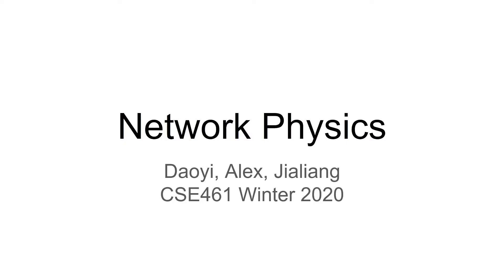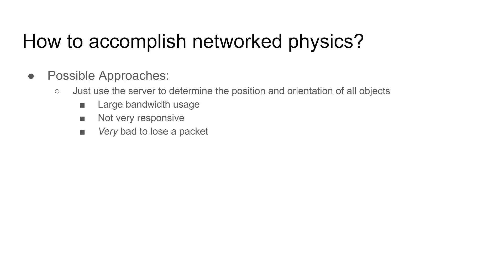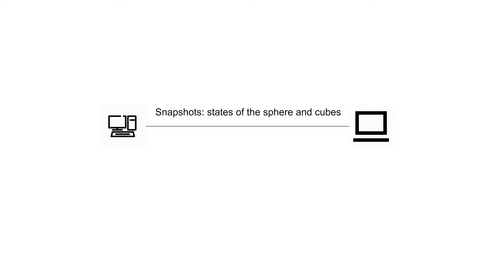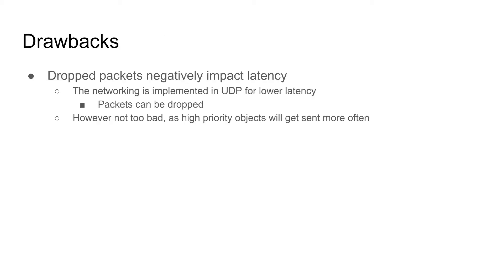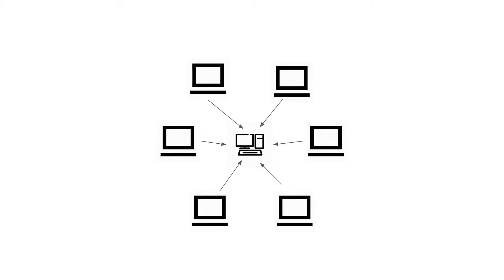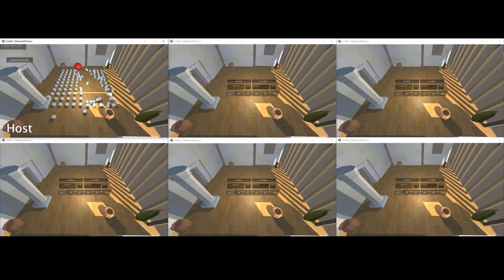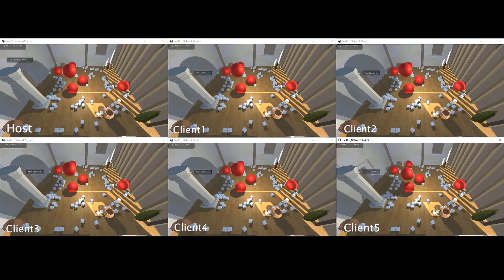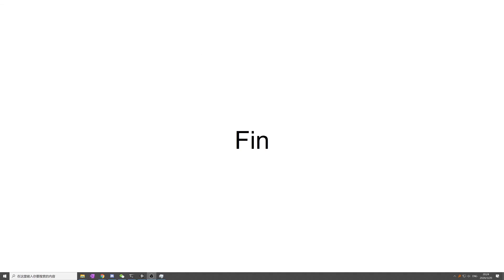Network Physics CSE461 Computer Networks Project3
This is the video introducing you to project 3 that we have done for CSE461 Winter 2020. We love the project. Thanks to the professor Shyam Gollakota and wonderful TAs.